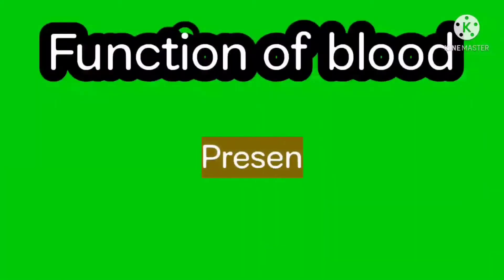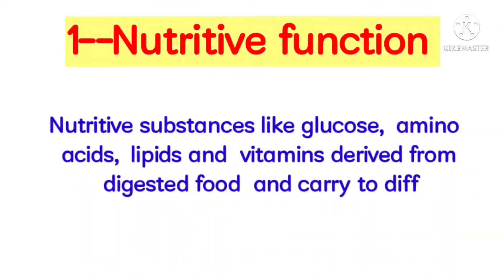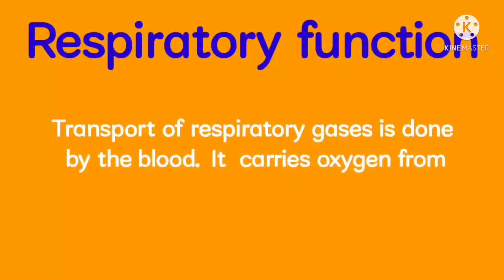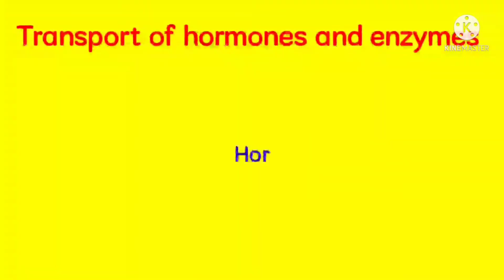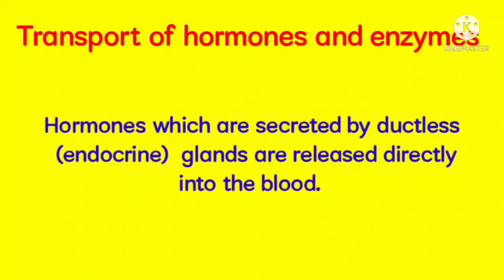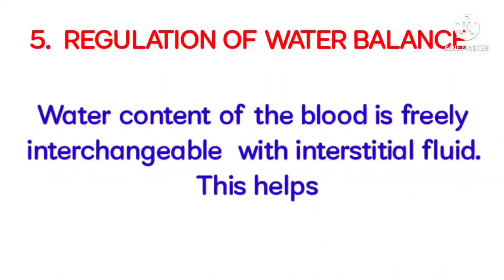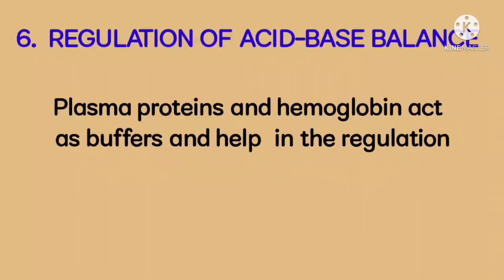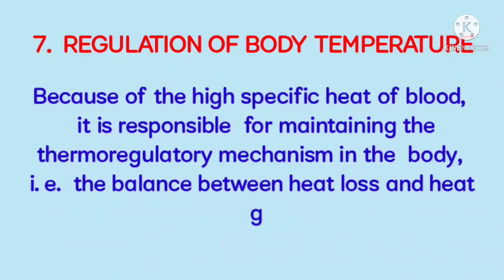Function of blood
Function of blood ‎@Anaesthesia with babar

In this presentation I have described 7 functions of the blood in detail